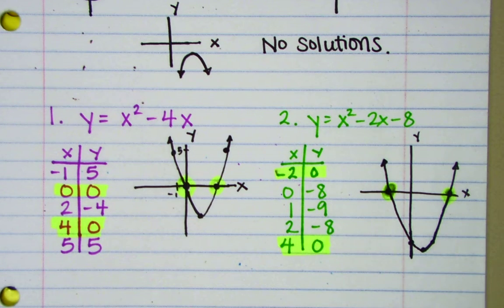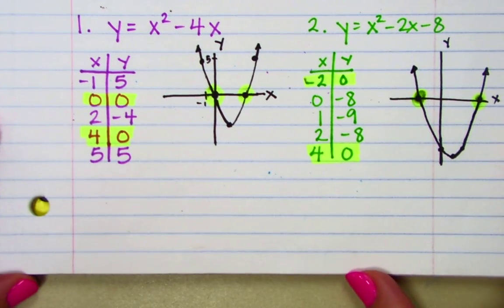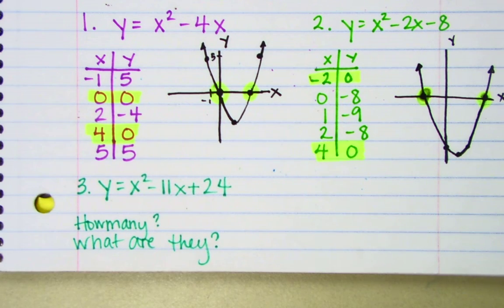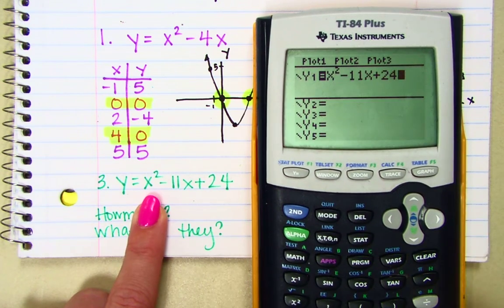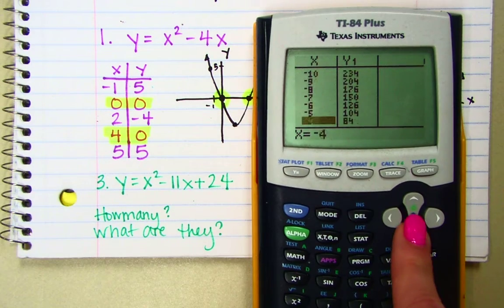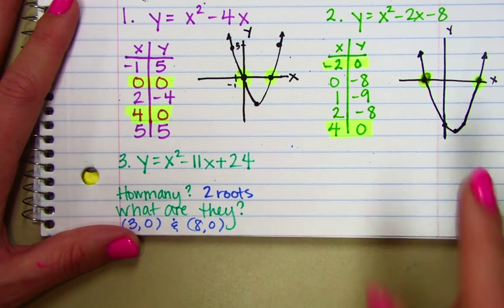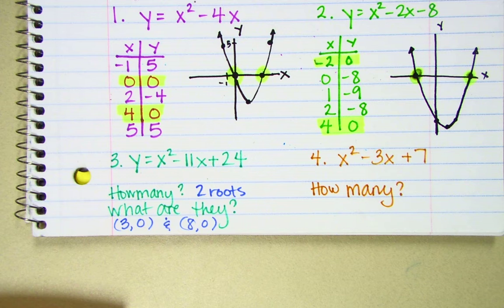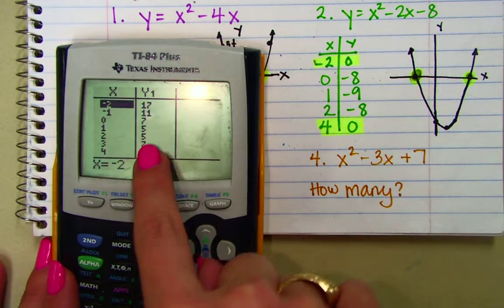3 1 Preparing to Solve Quadratics Part 3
Basics of Quadratic Equations, Solutions, Roots, X-Intercepts, Zeros. Solve using the Table and the Graph. Factor out the Greatest Common Factor (GCF) from algebraic expressions.